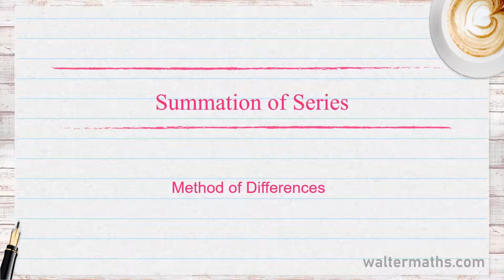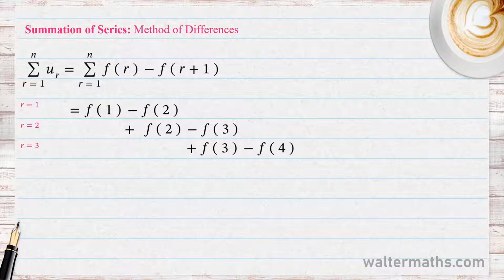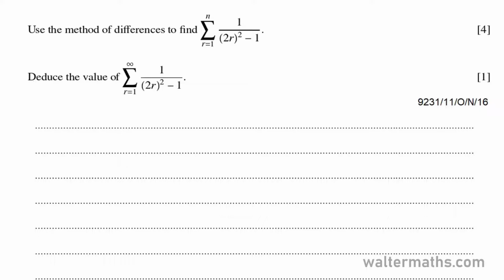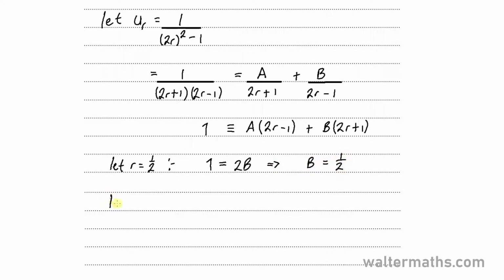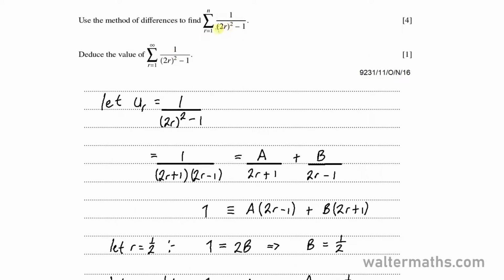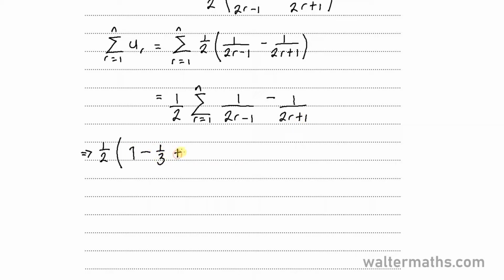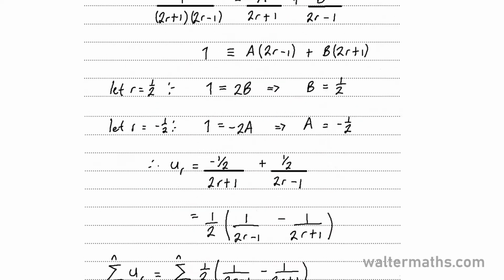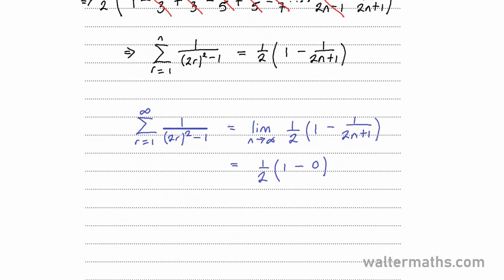Exam-Ready Series for CAIE A/AS Level Further Pure Mathematics 1 | Summation of Series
This video is a lesson extract taken from my Exam-Ready Further Pure Maths 1 Course. The course has been designed to assist Further Maths AS/ A Level students prepare for their final exams. You can find the course on my

Cambridge (CAIE) A Level Further Pure Maths 1 | Method of Differences